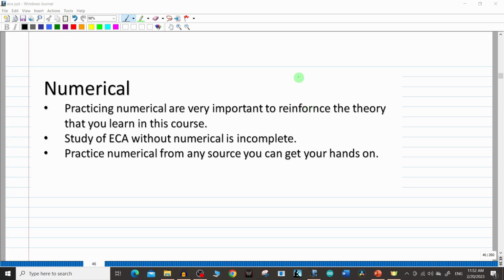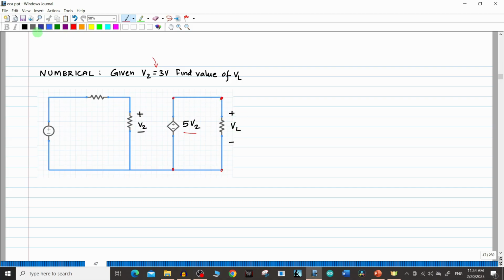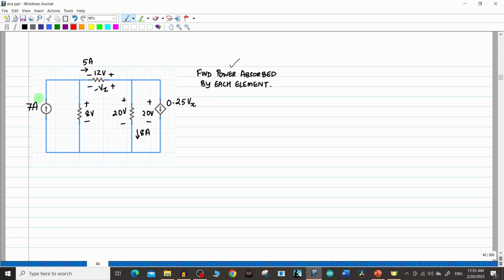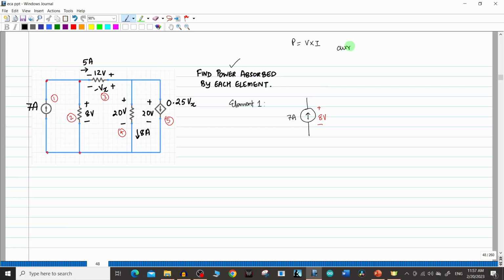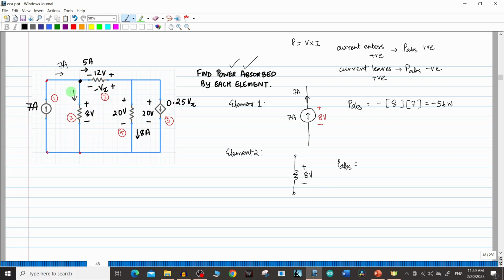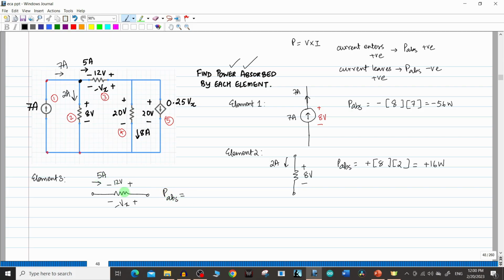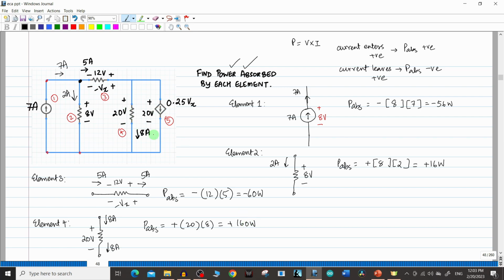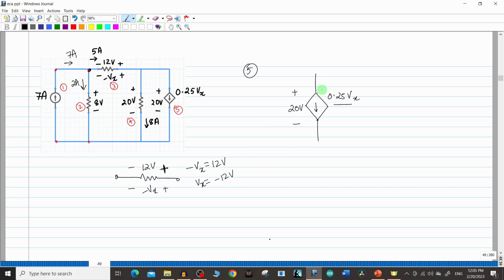Lecture #10 Numericals Basic concept - Engineering Circuit Analysis ( New course )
Dive into our comprehensive video on a numerical on all the basic concepts learnt so far. This is designed specifically for BTech Electrical and Electronics Engineering students! 🚀 Whether you're gearing up for exams, strengthening your circuit analysis foundation, or aiming to excel in your coursework, this video is your go-to resource for mastering voltage and current sources in electrical circuits.
📢 Share this with your peers to study smarter together!